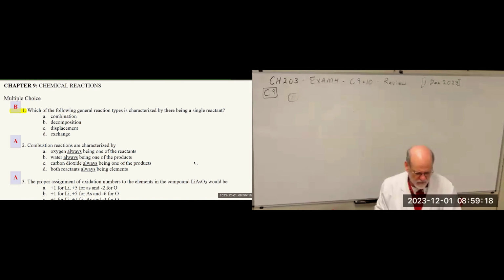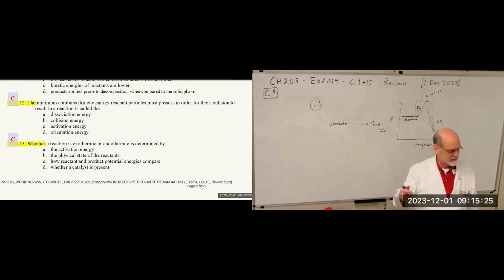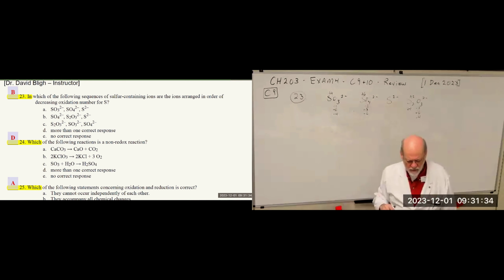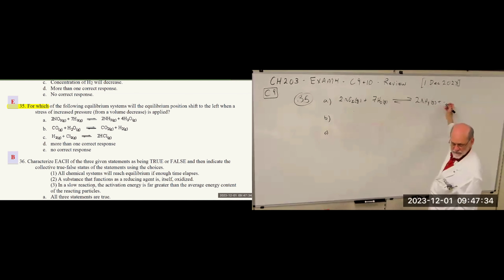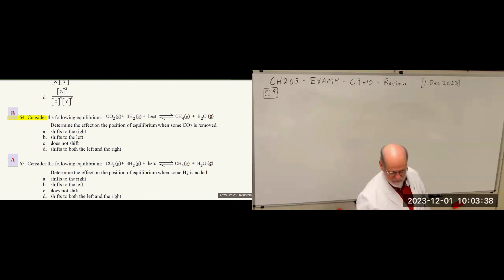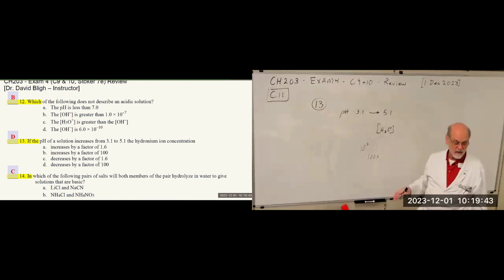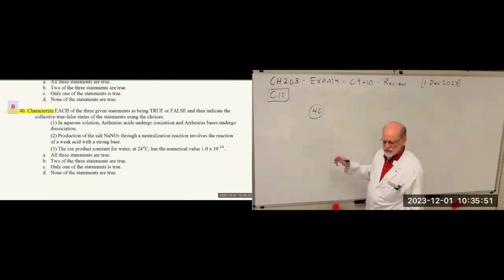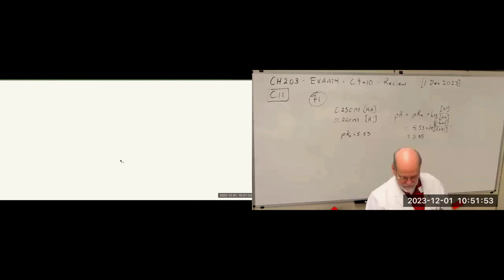CH203 [710] EXAM4 (C9 & 10) Review - 1 Dec 2023